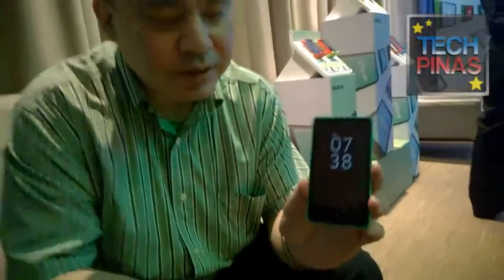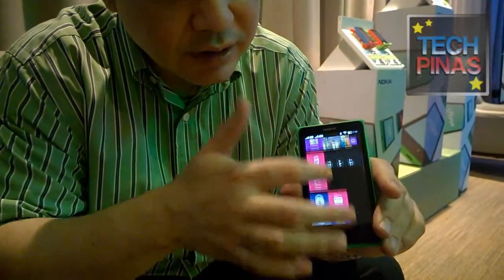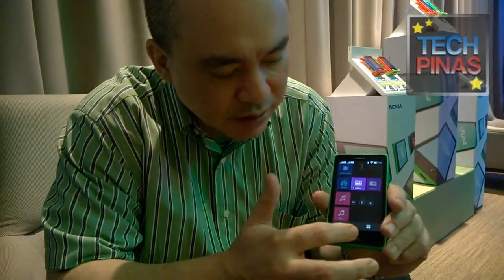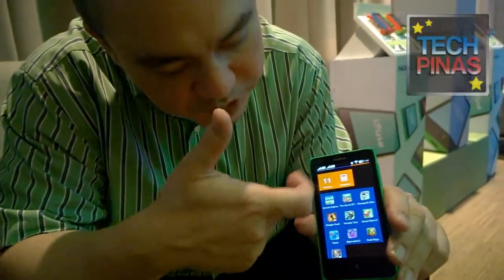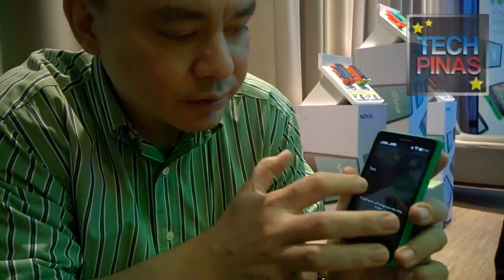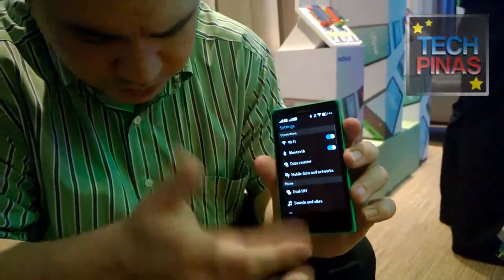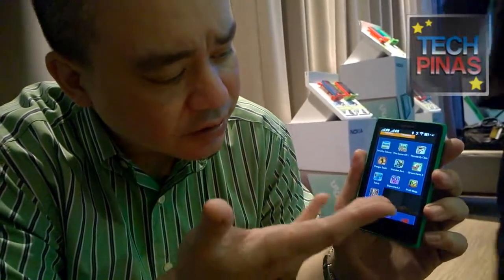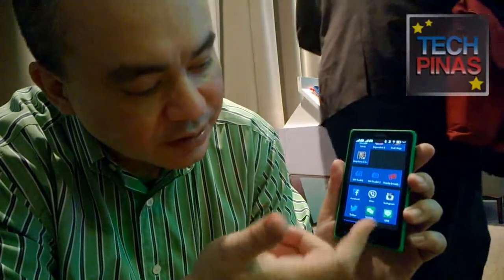Nokia X Android Smartphone Hands-On, Full Demo in the Philippines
Mr. Mike Smith, Product Manager of Nokia Philippines, gives full demo of Nokia X Android Smartphone, priced at Php 5,990 upon launch.